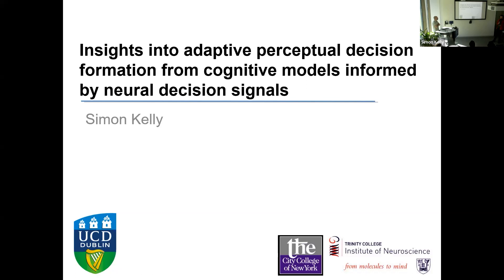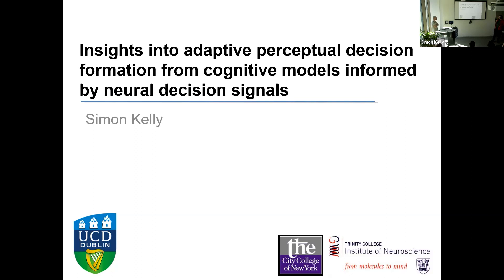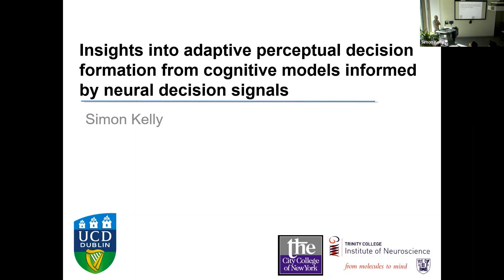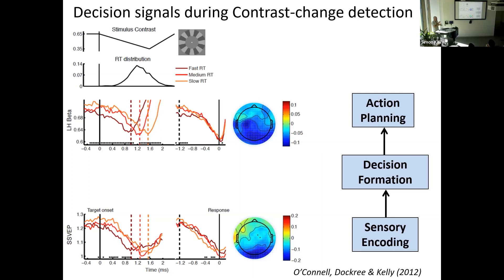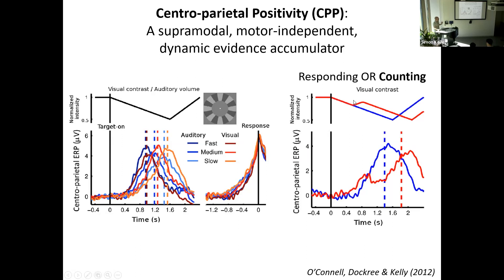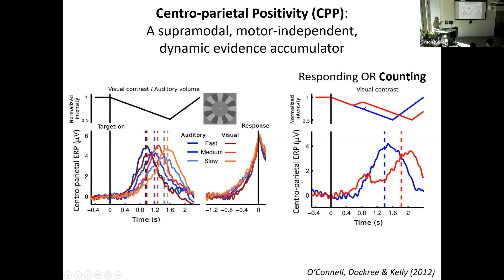A/Prof Simon Kelly: Neural Signals Inform Cognitive Models to Adaptively Form Perceptual Decisions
SEMINAR ABSTRACT
Perceptual decision-making is widely understood to entail accumulating evidence up to a criterion amount or “bound” that can trigger an appropriate action. Models based on this principle can explain data from a huge variety of tasks and are increasingly being used to guide neural data analyses and clinical investigations. However, it has been challenging to infer the detailed structure of this process and its adaptation to various task demands from behavioural data alone. In my talk I will describe human neurophysiological signals that have been found to exhibit key properties of bounded evidence accumulation, and hence can be used alongside behavioural data to develop and compare cognitive decision models. I will summarise recent work using this neurally-informed modelling approach to address several major questions: How is the decision process strategically adapted to account for response time constraints and biased stimulus probabilities? How is it adapted to signal detection contexts with different expected target strengths? In multisensory detection,  is information from distinct sensory modalities accumulated in distinct processes, and, if so, are they terminated separately (“race”) or as one (“coactivation”)? I will use these examples to highlight the benefits and also the ongoing challenges in incorporating neural decision signal measurements in cognitive modelling.

Associate Professor Simon Kelly is a cognitive neuroscientist based in the School of Electrical and Electronic Engineering at University College Dublin. His research is focused on understanding the neural mechanisms underlying perception, attention and decision making, and employs a combination of electrophysiology, imaging, psychophysics and computational modeling.

For more information about A/Prof.

ABOUT THE SEMINAR SERIES
Our Research Seminar Series offers a great opportunity to learn from experts in the Hub, University, and research community. With a broad range of topics related to our Hub’s interests, there is something for everyone. Whether you want to learn to inform your own research or to simply satisfy a personal curiosity, we hope you enjoy the video and learn something interesting.